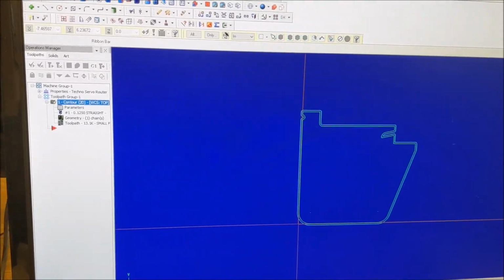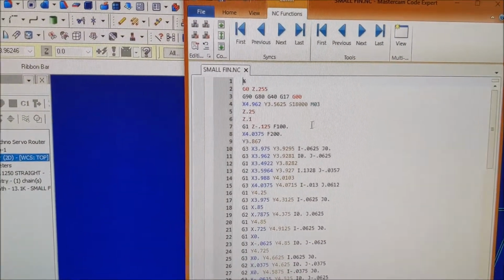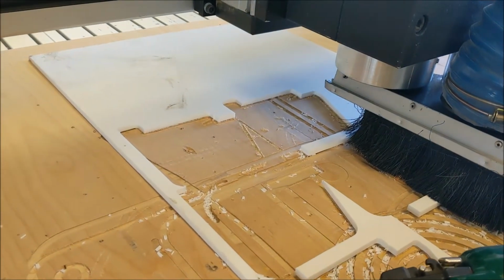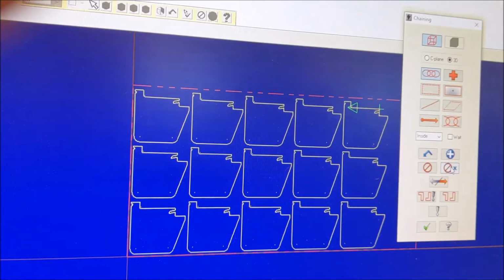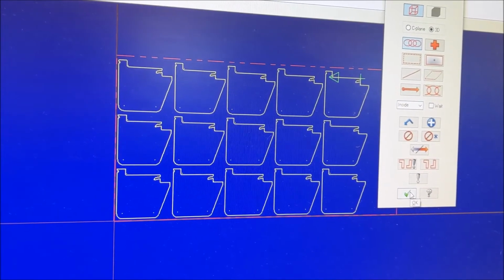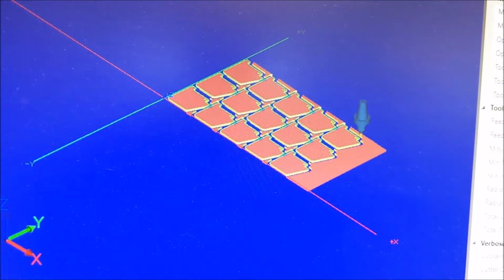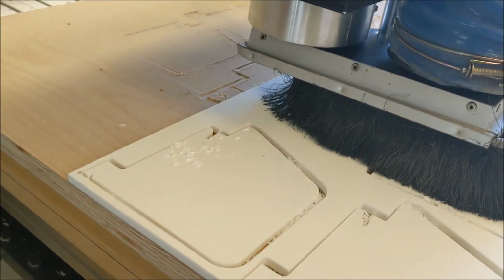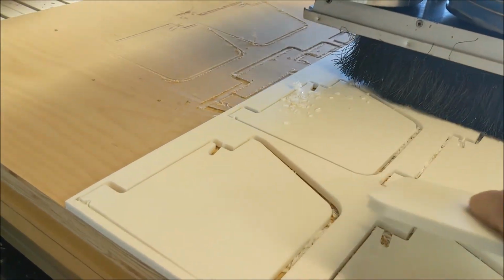Prototype and CNC Build Fin for a Side Scan Sonar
A friend asked me to help build a plastic fin for a side scan sonar for underwater exploration and bottom mapping. Built the first template in wood on the laser cutter, once figured that would work, built a few more prototypes on the Techno CNC with Mastercam and finally had those feeds and speeds figured out on that prototype, ran a batch of the fins. Some of my favorite tools